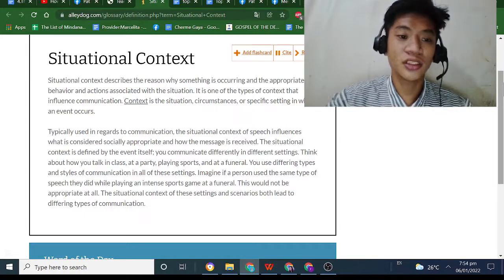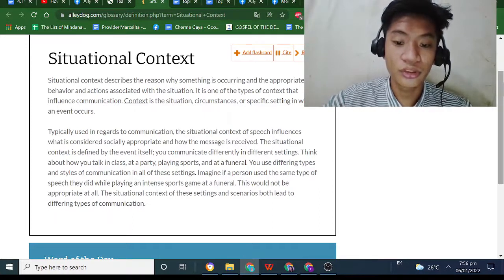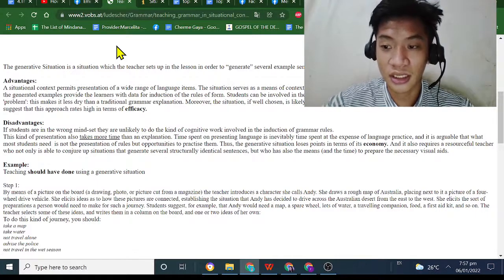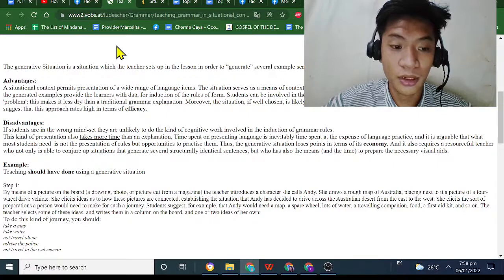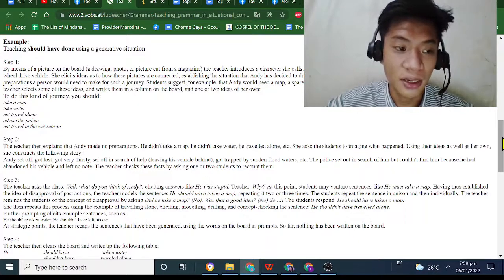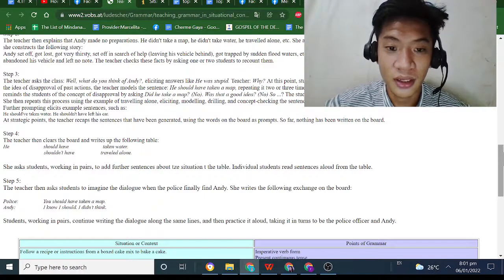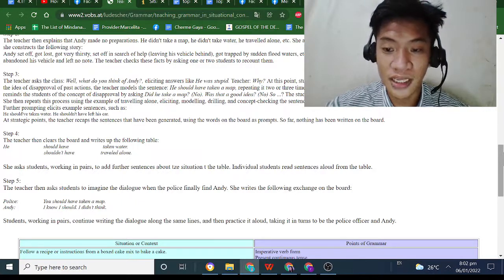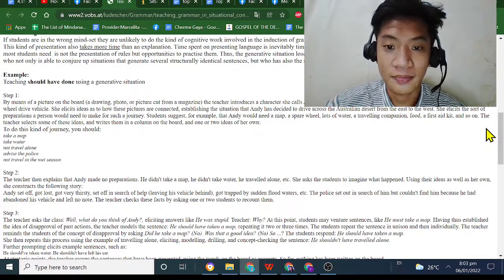demo lecture situational context